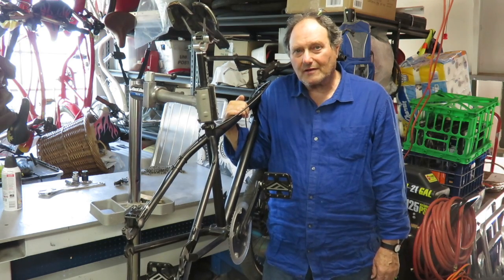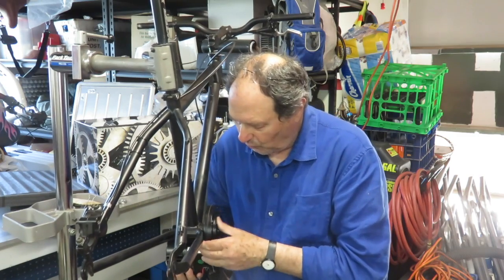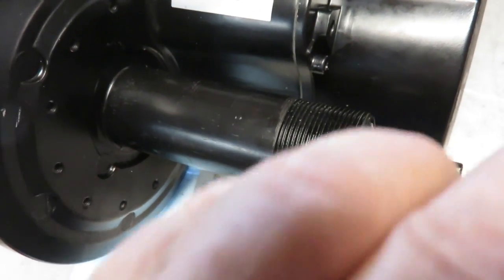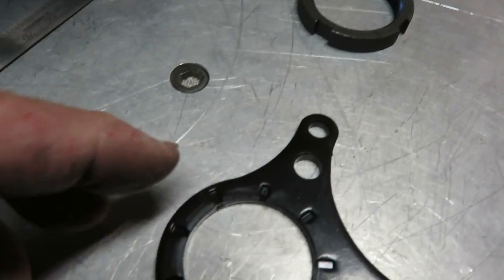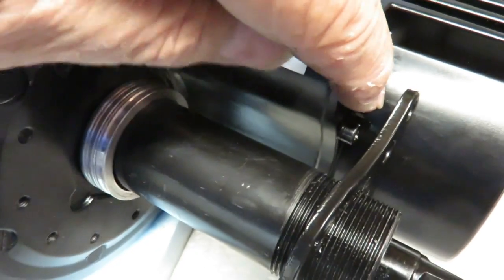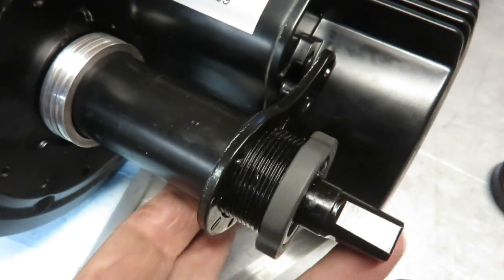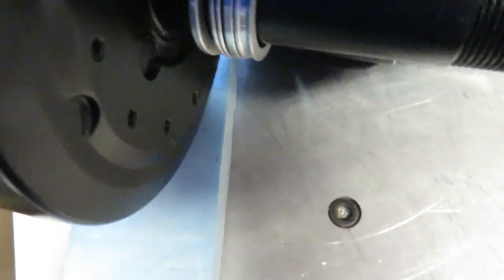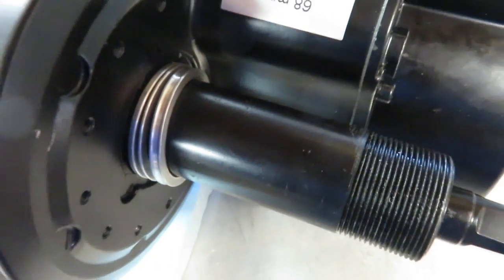BBSHD Mid-Drive Electric Bike Install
This video is about a BBSHD Mid-Drive electric motor kit install into my eCortina bicycle.